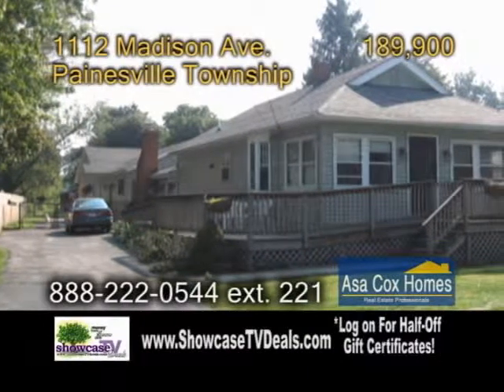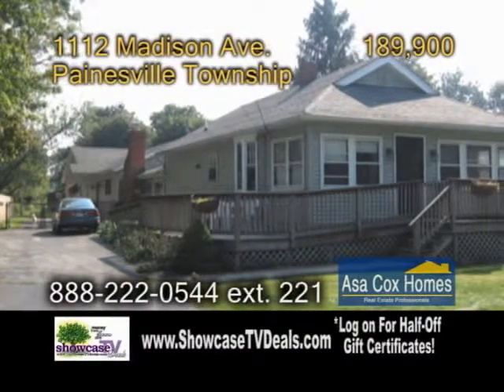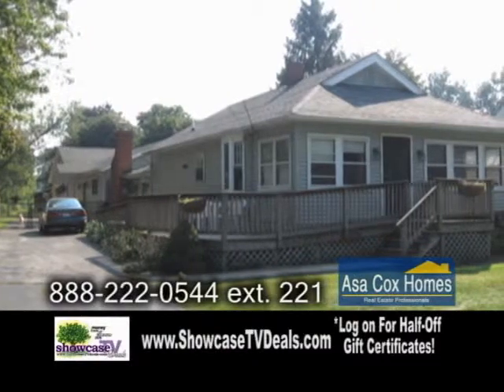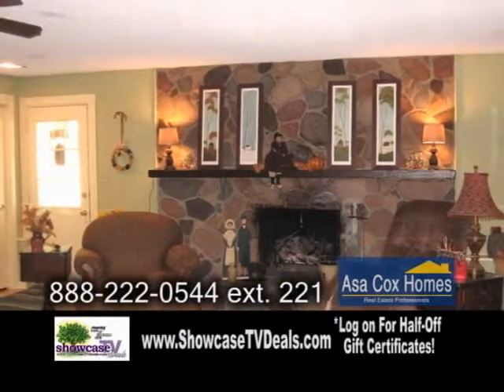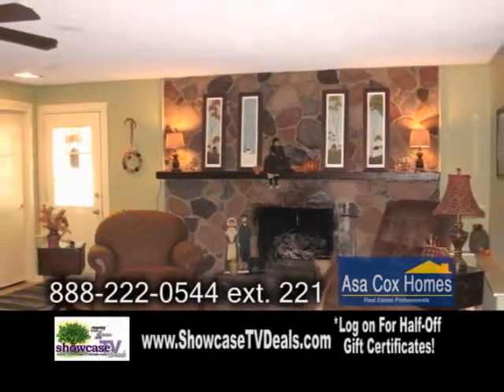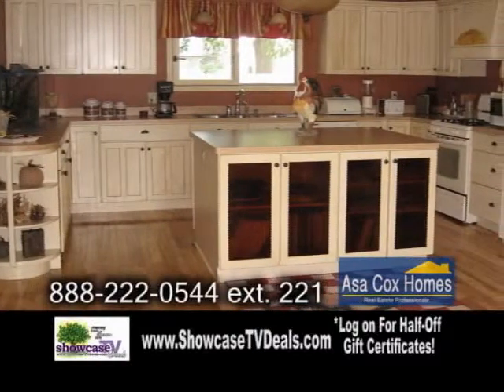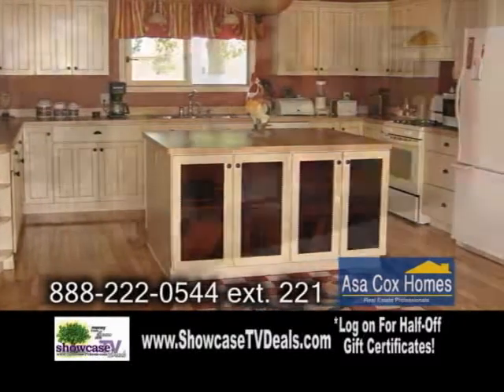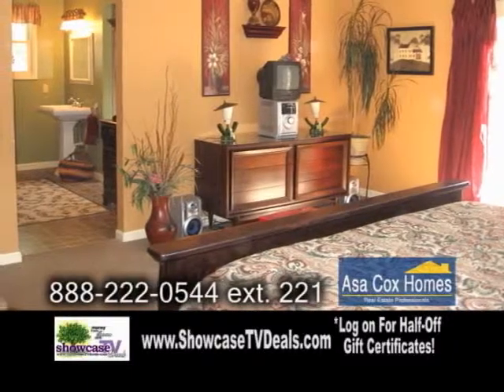1112 Madison Asa Cox Real Estate Showcase TV Lifestyles